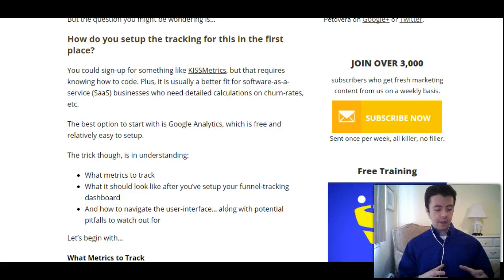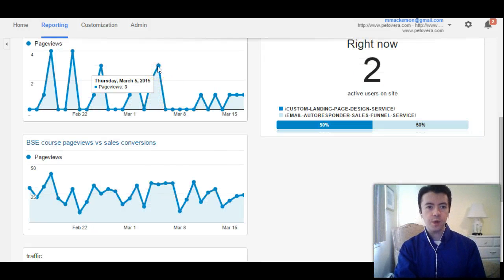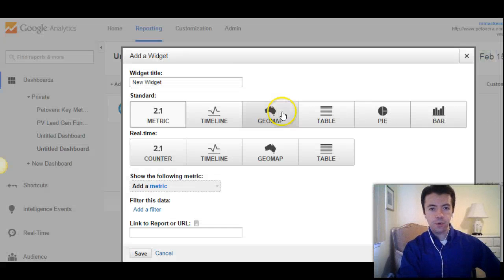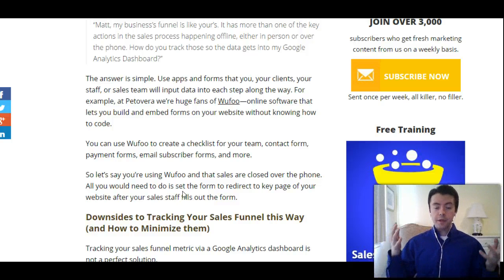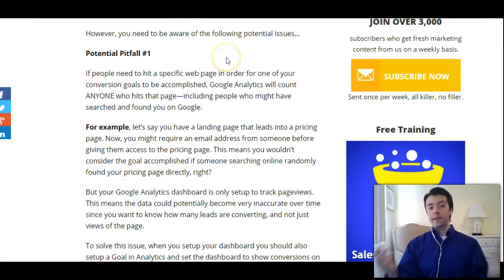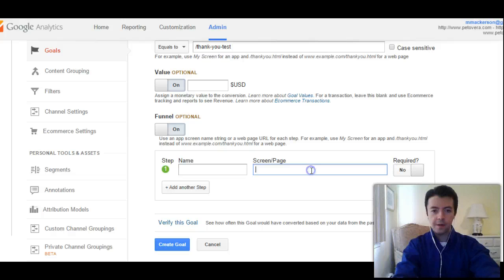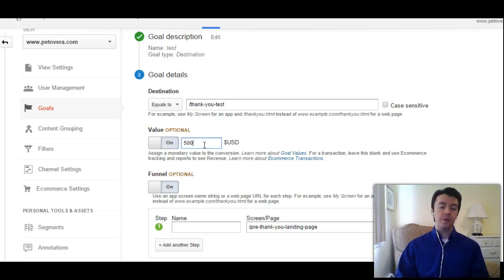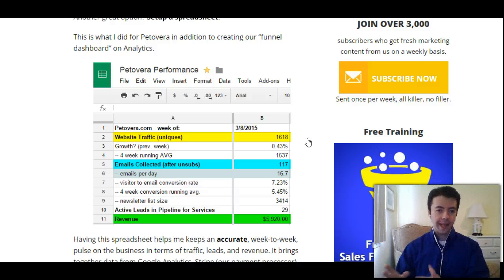How to Setup a Custom Google Analytics Dashboard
If you're new here, my name is Matt Ackerson, founder and CEO of Growbo.com. We started as an agency in 2010 and bootstrapped our way to $100K per month, growing 936% in 8 months flat in 2021. To date we’ve served 1000’s of entrepreneurs and businesses, doing work for notable companies like Zoom, Ace Hardware, and Weitz & Luxenberg. Now we're on a mission to scale  to $1 million in PROFIT per month, and I'm sharing every step of the journey with you—including all the real wins, losses, and data-driven insights we're learning as we build.